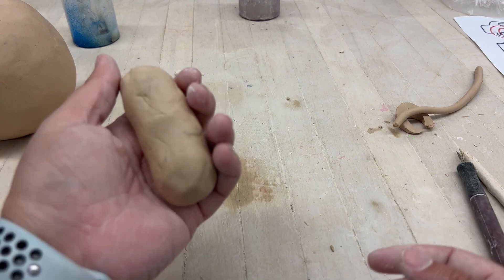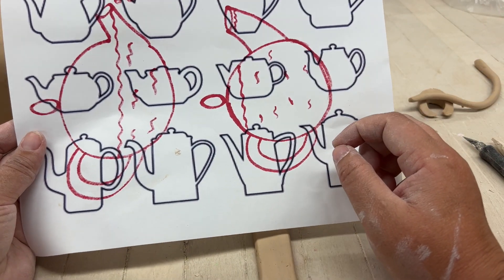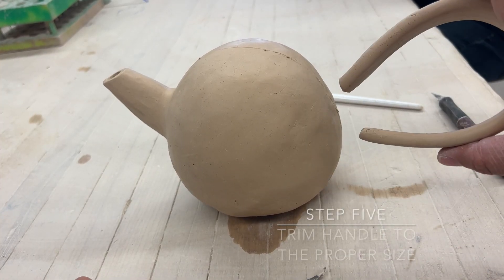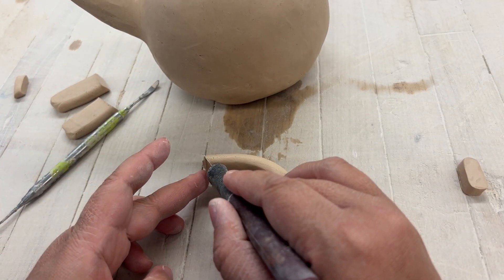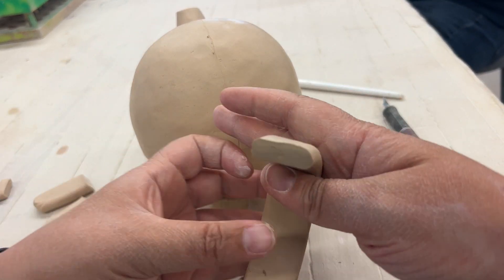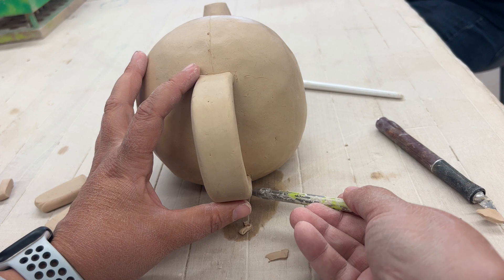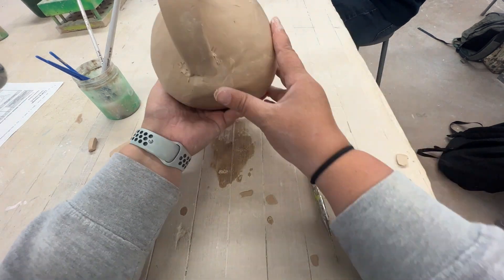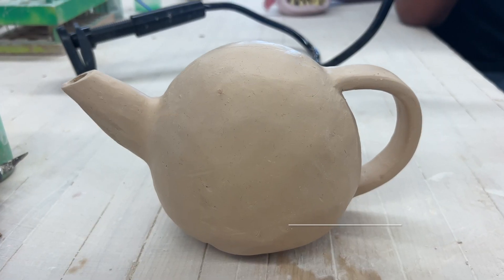Teapot - Handle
This video is showing how to make a handle for a hand-built teapot. Clay is stoneware and is for use in a high school ceramics classroom.